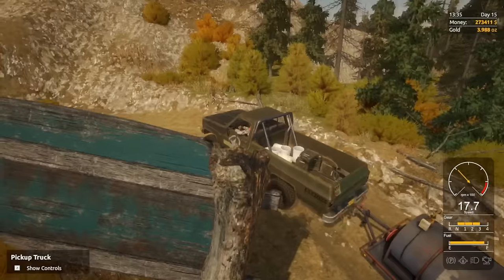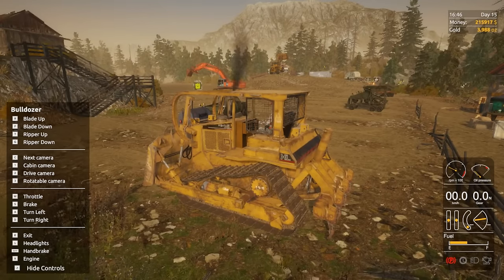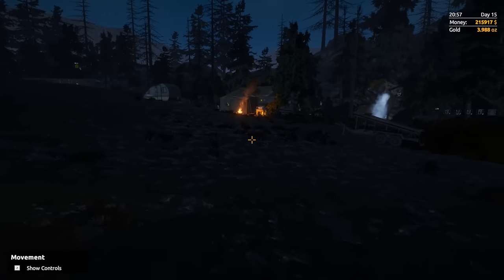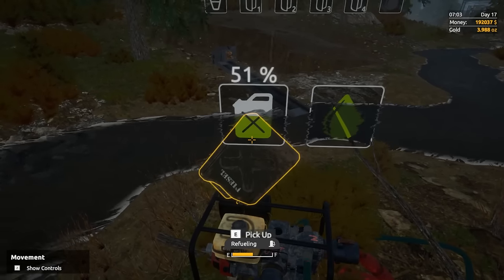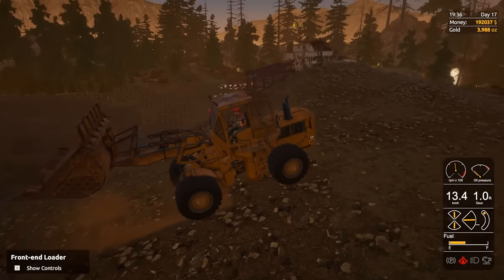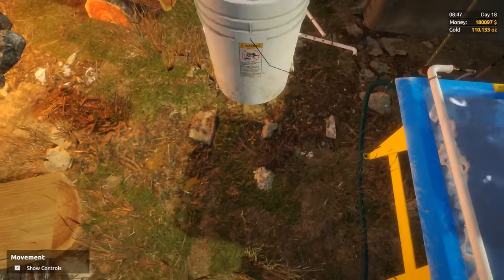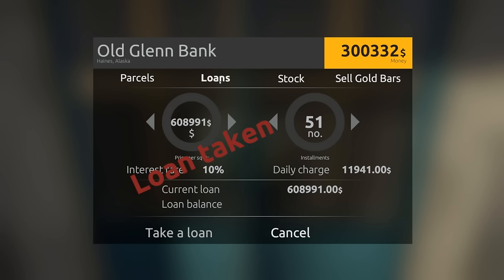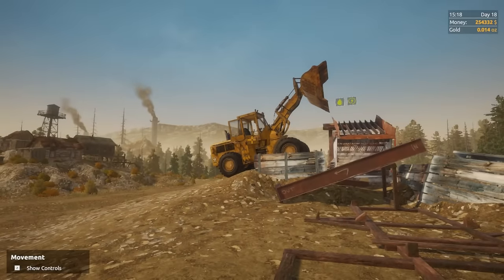Gold Rush - Deep Pit Gold Digging! - New Mine Site & A Bulldozer - Gold Rush The Game Gameplay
Welcome back to Gold Rush The Game. Today on Gold Rush we're doing some serious Tier 3 mining at our original site and in doing so we buy our next mine site to prepare for even more gold.

Become a gold miner. Work hard, dig deep, explore the world, and you’ll become the wealthiest man in Alaska. Use a variety of specialist machines to find as much gold as you can.